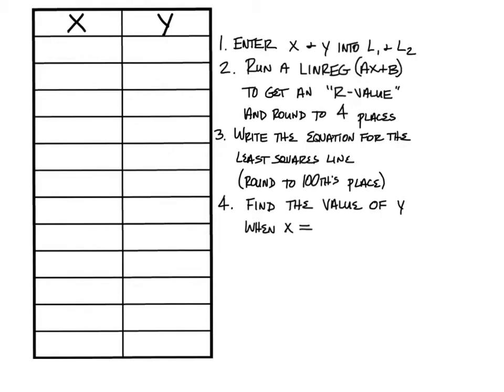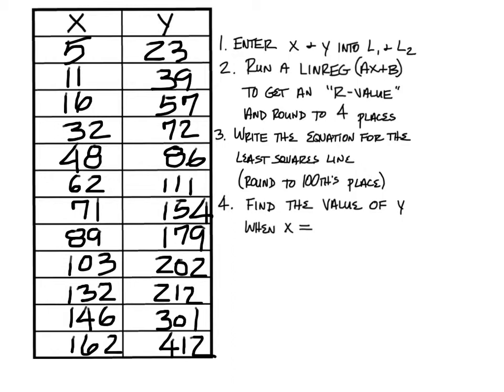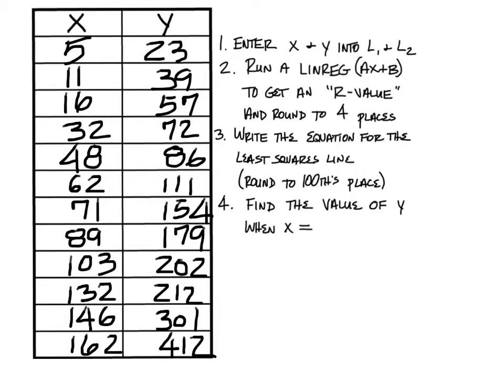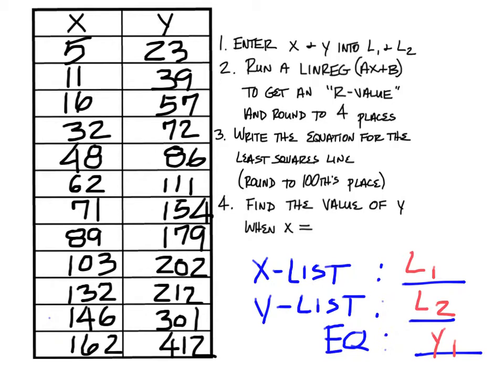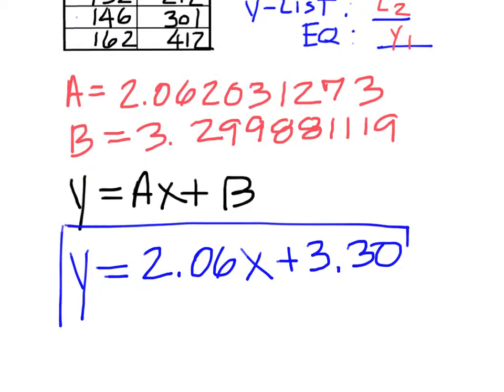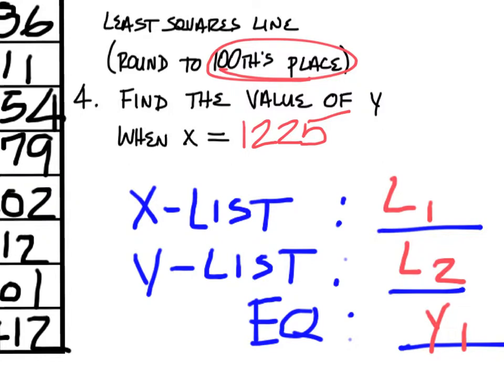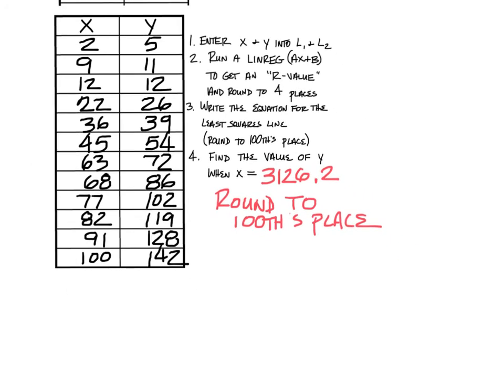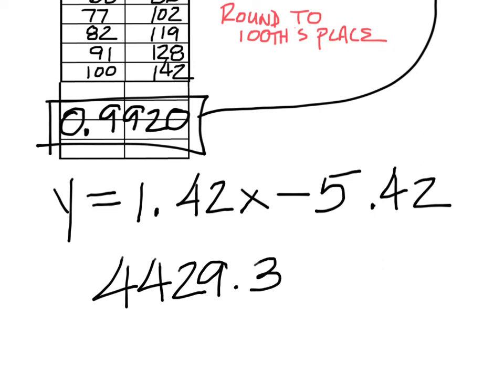8-27-14 3rd Period Algebra 2